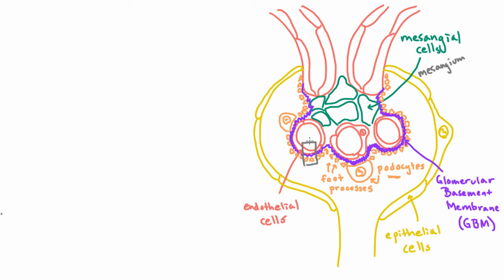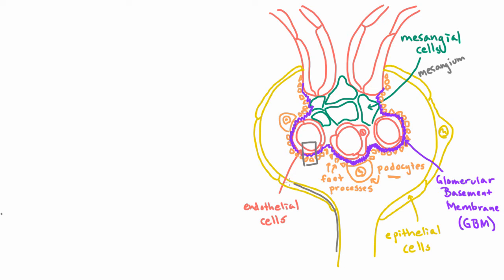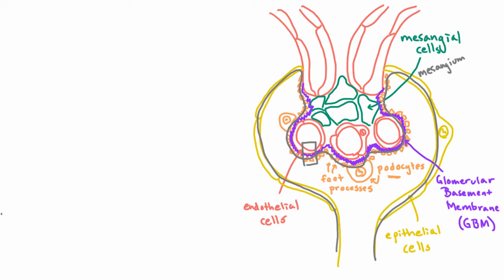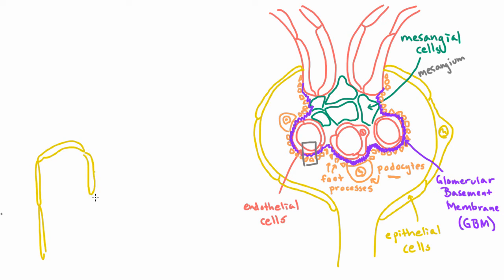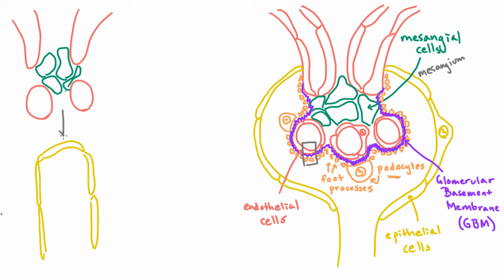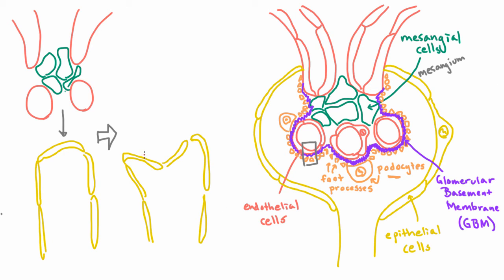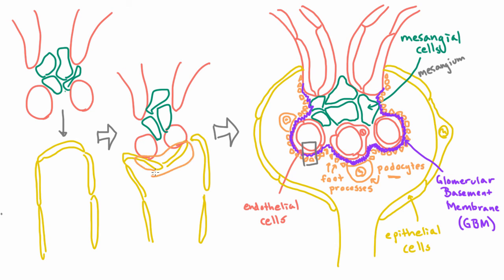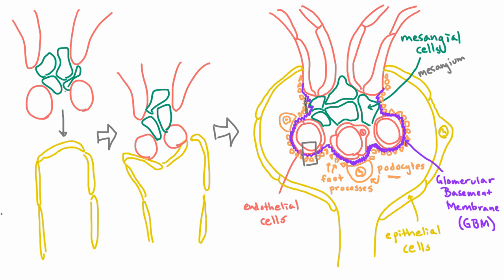Development of the glomerulus helps explain its structure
The structure of the glomerulus is difficult to understand. Knowing how the glomerulus forms in development makes it easier to remember.

The capillary tuft with mesangial cells press against the blind end of what becomes the proximal tubule, causing it to invaginate, and forming Bowman's space.